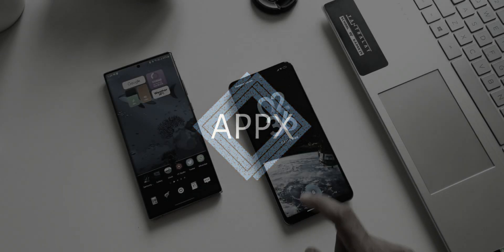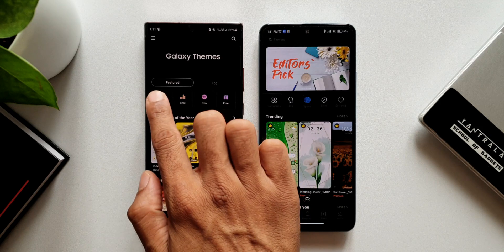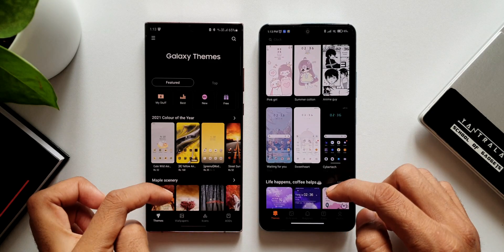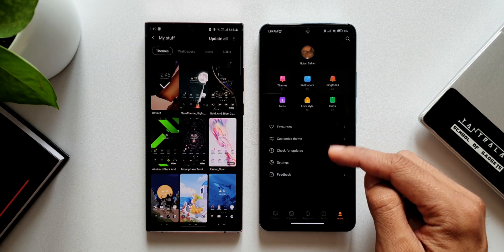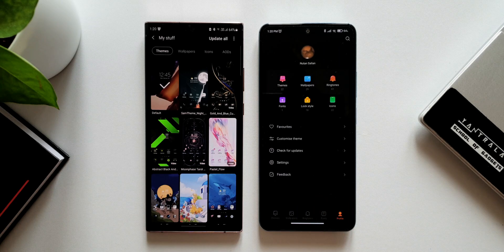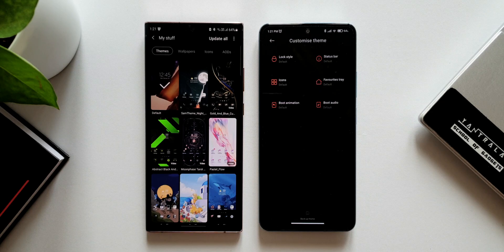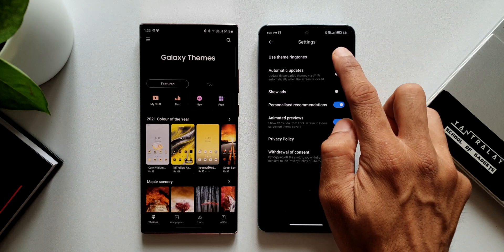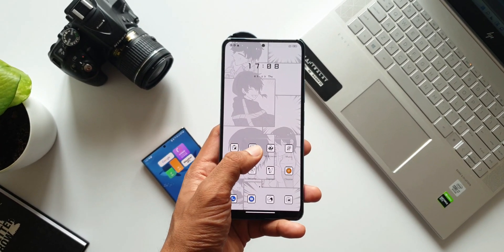Themes on Samsung's One UI Vs Xiaomi's MIUI - Crazy customization feature !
Here is a comparison of Theme customizations on Samsung One UI Vs Xiaomi MIUI.

7 hidden app icons in settings menu on One UI 4.0, One UI 3.1, One UI 3.0